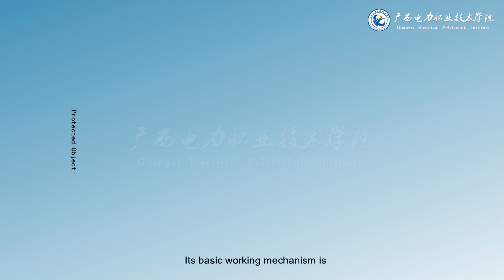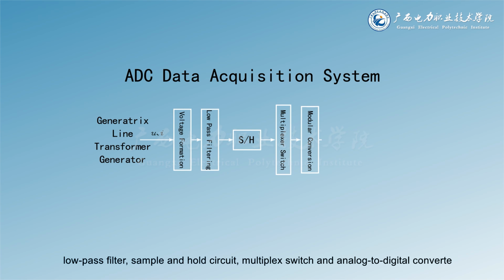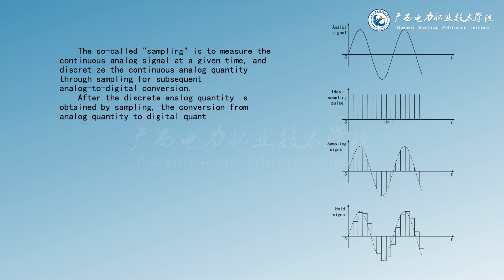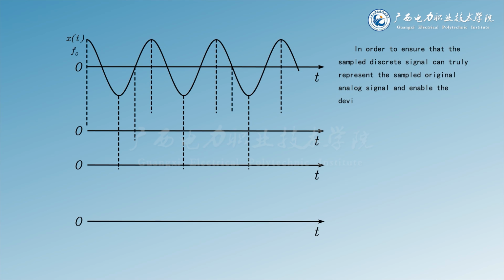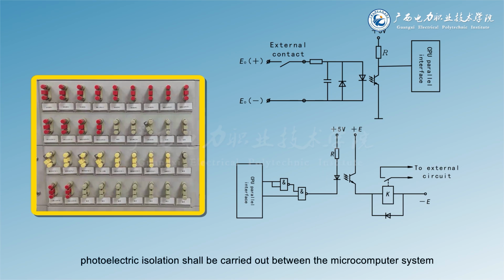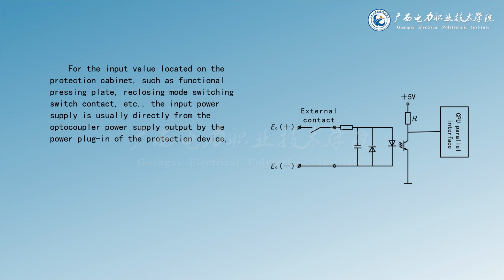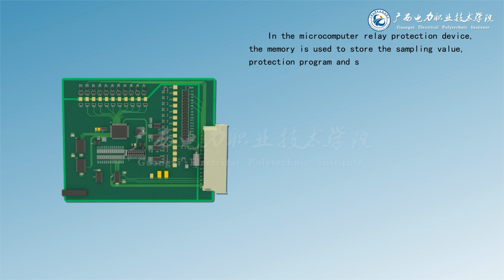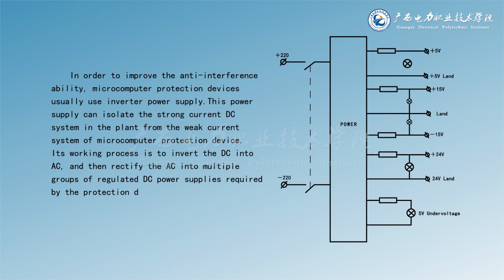5.3 Hardware Principle of Microcomputer Protection Device